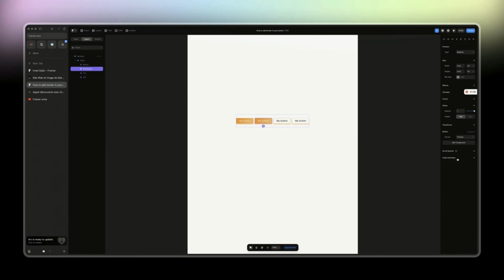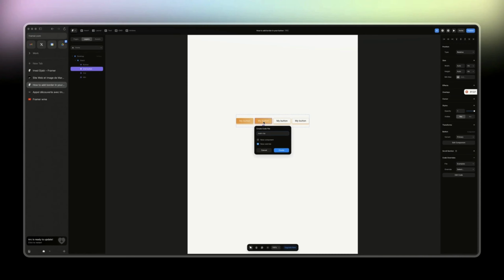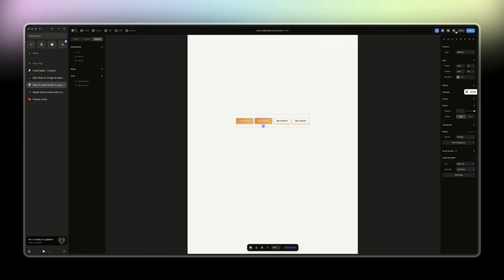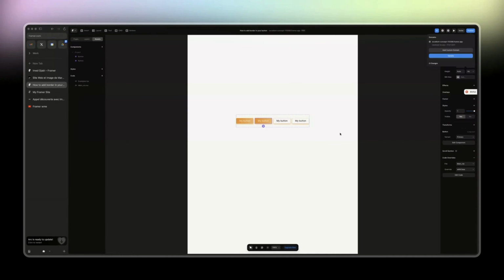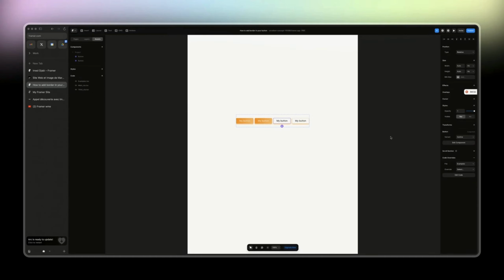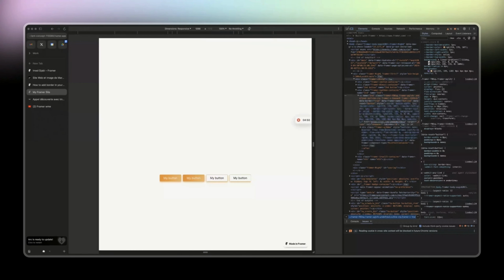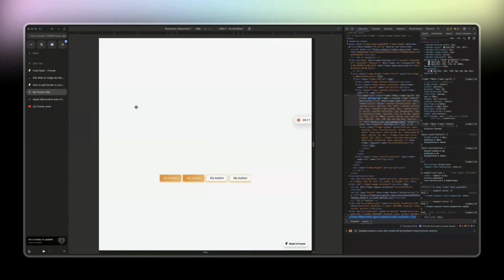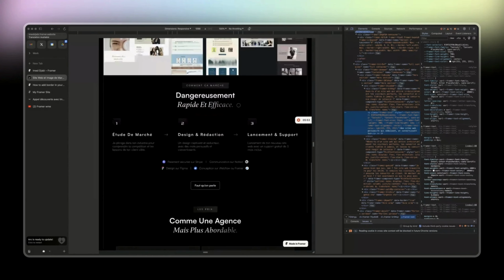Easily Add a Custom Class to your Button in Framer (STEP-BY-STEP)